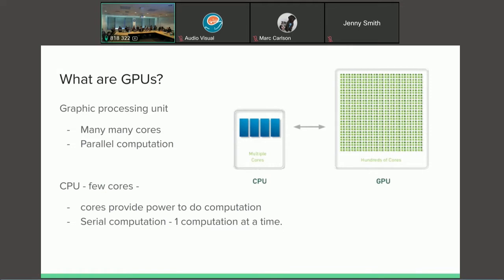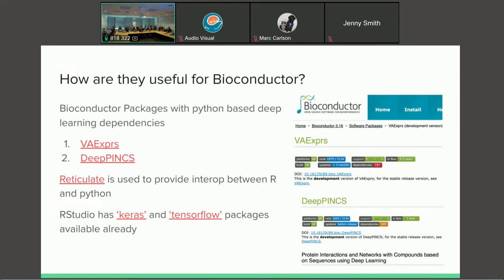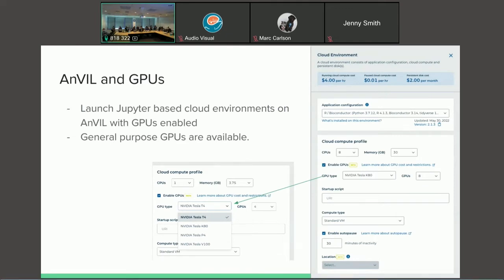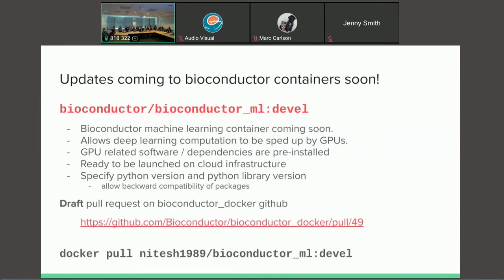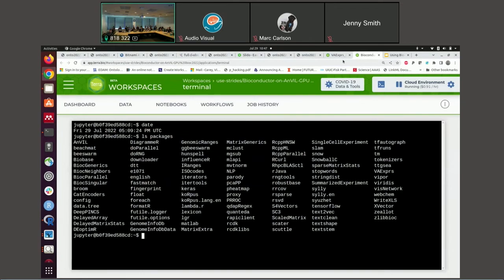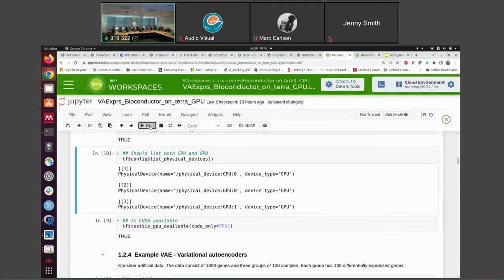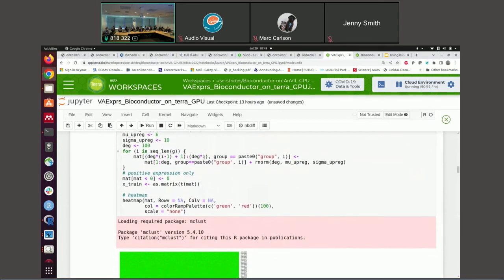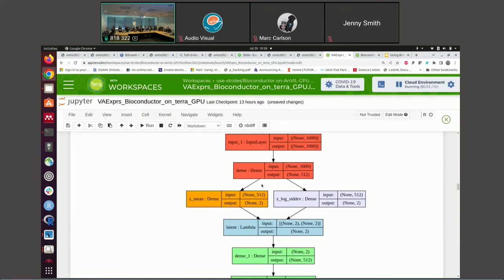Using Bioconductor On GPU Enabled Cloud Vms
Nitesh Turaga, a Core Team member at the Bioconductor Project, shared a short talk at the BioConductor Conference 2022. Vincent Carey presented on Nitesh’s behalf.

In this short presentation, the team demonstrated both these paths to enable users to take advantage of deep learning libraries on GPU-enabled Bioconductor cloud environments. The short talk answers what GPUs are, why they are needed, their usefulness for Bioconductor, as well as a demonstration of where to find GPUs to do computation.

Main Sections

0:00 Introduction
0:35 What are GPUs?
1:11 How does GPU hardware work
1:56 How are they useful for Bioconductor?
2:40 AnVIL and GPUs
3:23 Bioconductor packages VAExprs and AnVIL GPUs demo
7:17 Closing and Q&A for all Bioinformatics workflows/Infrastructure Track presenters

More Resources